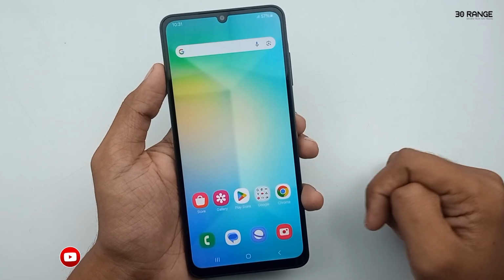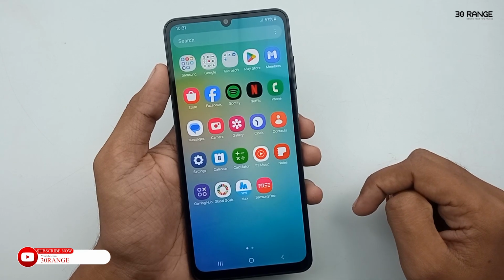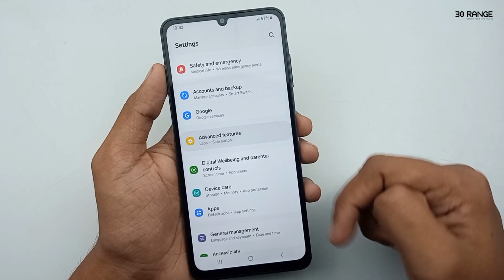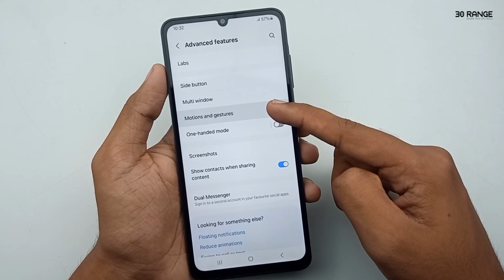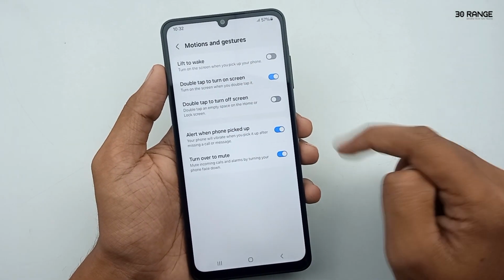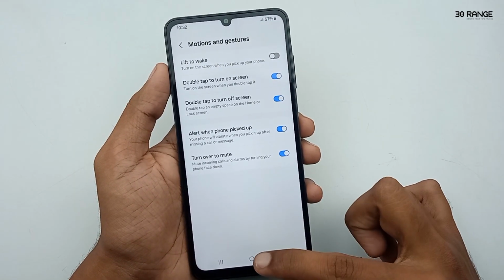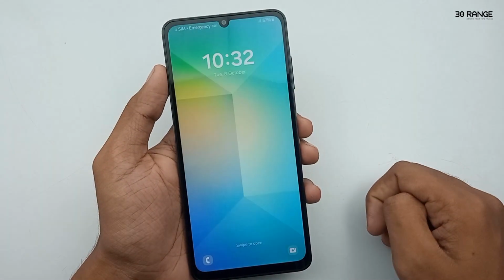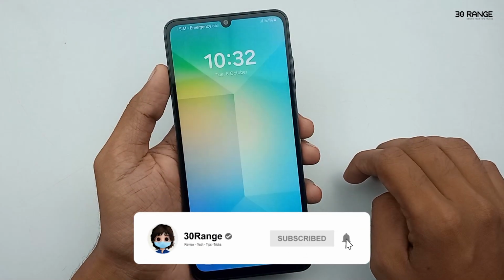How To Enable Double Tap Turn ON OFF Screen Samsung Galaxy A06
a06,
a06 samsung,
a06 samsung review,
a06 review,
samsung a06,
samsung a06 myanmar,
samsung a06 camera test,
samsung a06 review myanmar,
samsung a06 pubg test,
samsung a06 gaming test,
samsung a06 vs a05,
samsung a06 price in pakistan,
samsung phones,
unboxing a06,
speed test a06,
a06 features,
samsung galaxy a06 unboxing and review,
english tutorial,
phone review,
tips and tricks,
mobile tips,
samsung,
galaxy,
samsung galaxy a06,
top tips and tricks a06,
kaise kare,
how to,
a06 unboxing,
a06 first imopression,
a06 handson,
unboxing samsung galaxy a06,
samsung a06 setup,